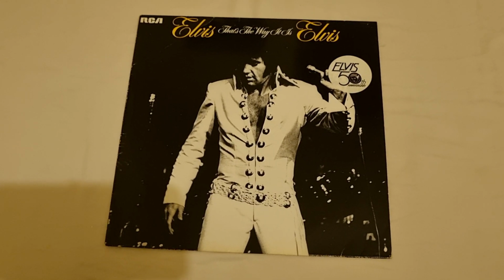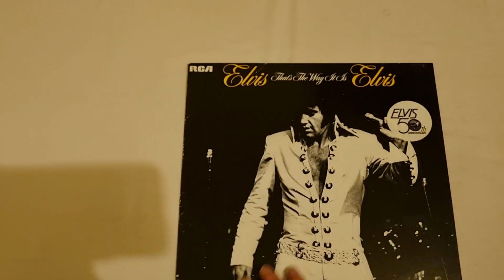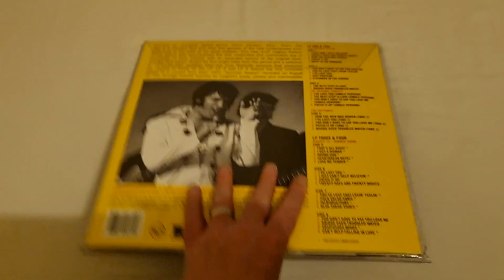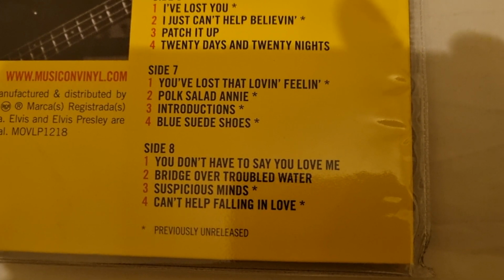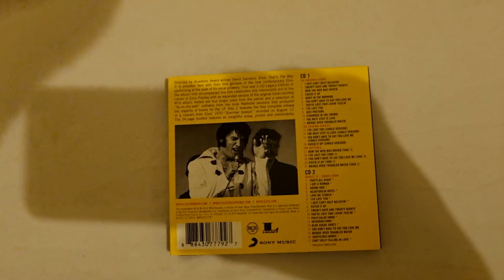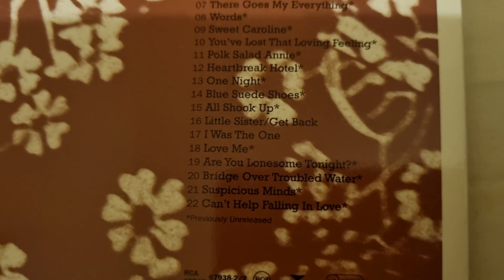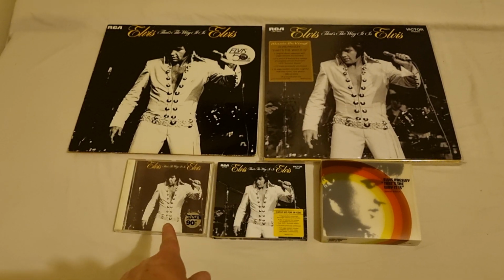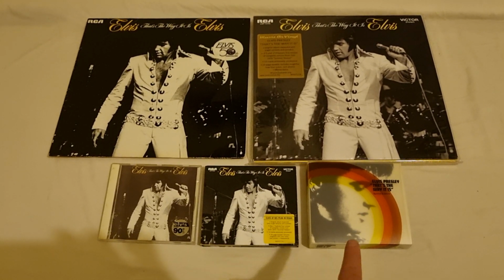Elvis Presley 'That's The Way It Is' Collection .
This is my complete collection of That's The Way It Is.
Consists of 2 vinyls & 3 CDs.